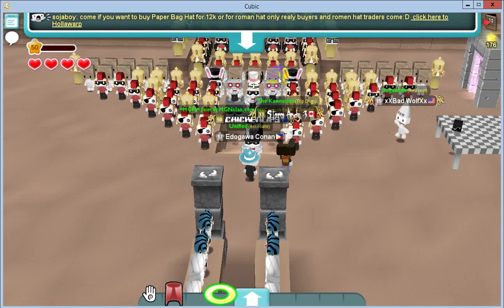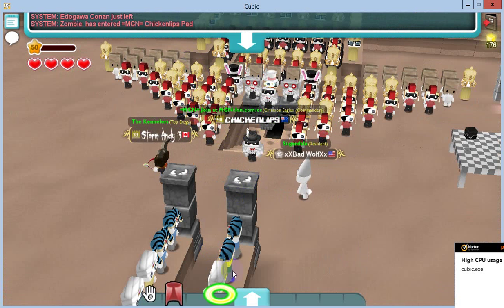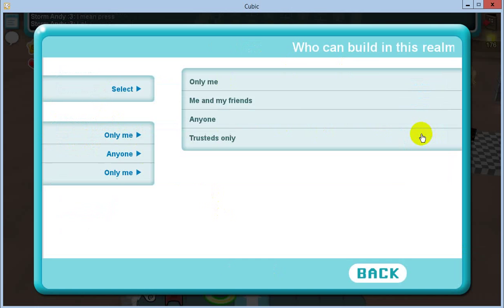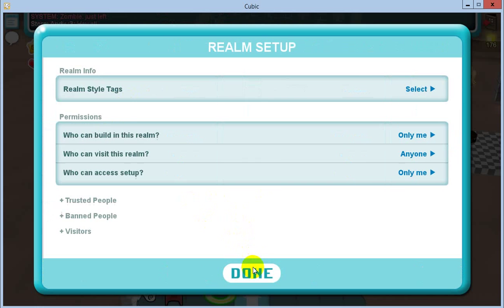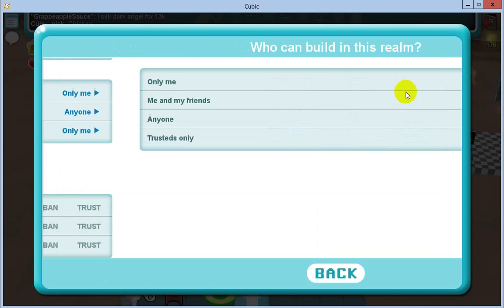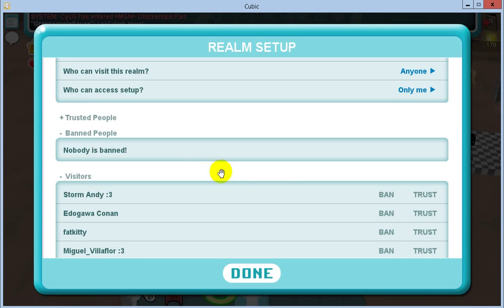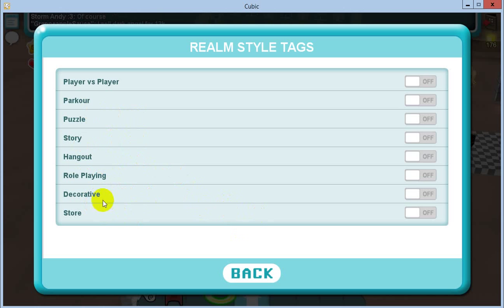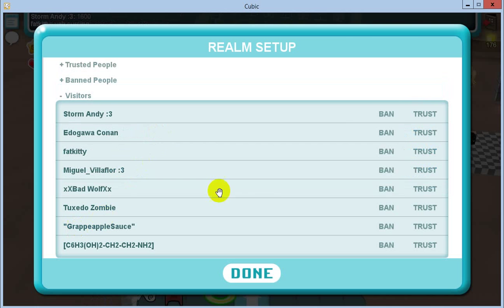Cubic castles permissions explained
This is what the permissions menu is all about please watch as its important